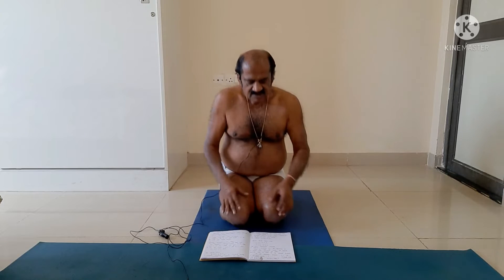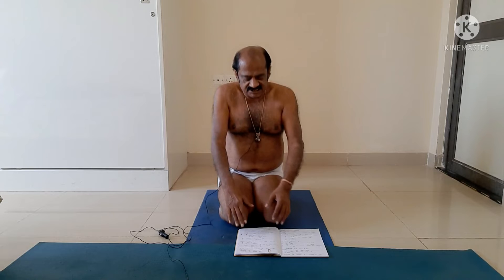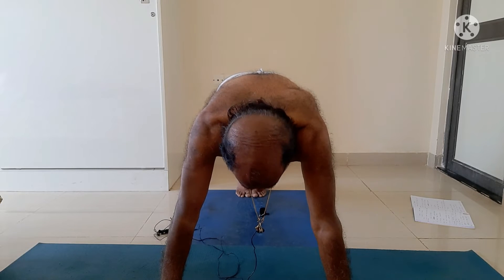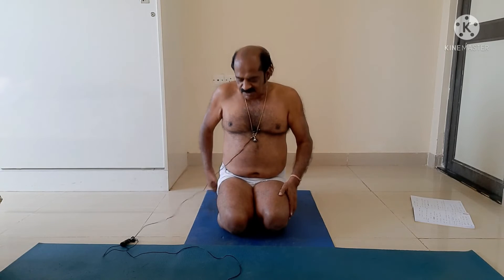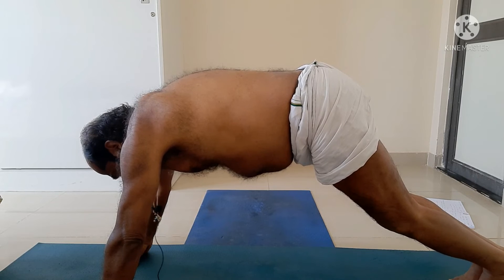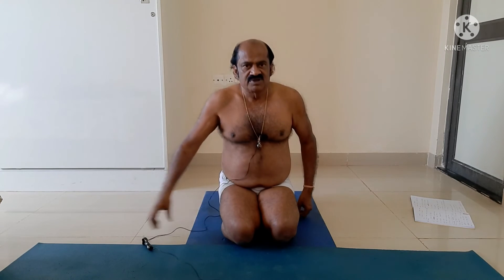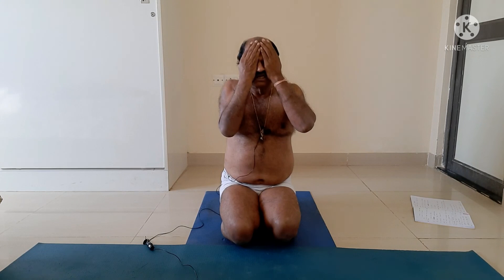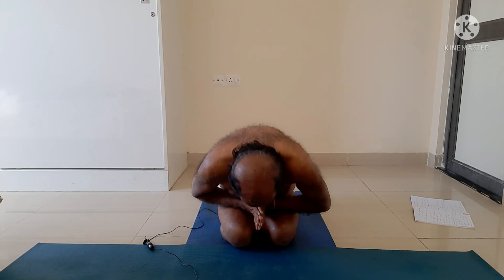13 - ANCIENT INDIAN DUND BYTAK - DUND ABYAS - PARSVA DUND .